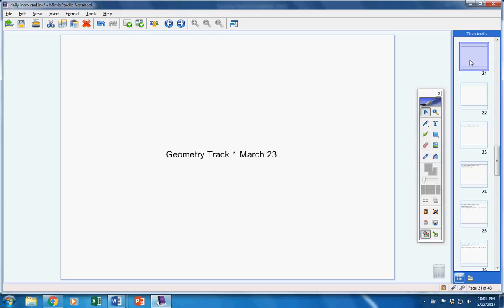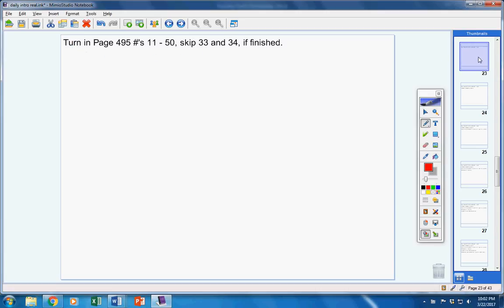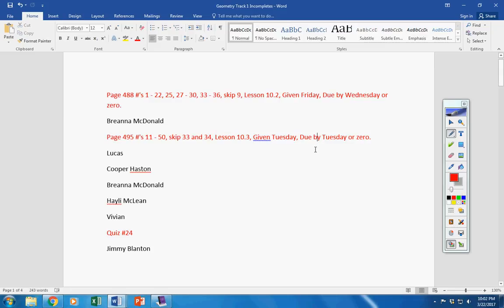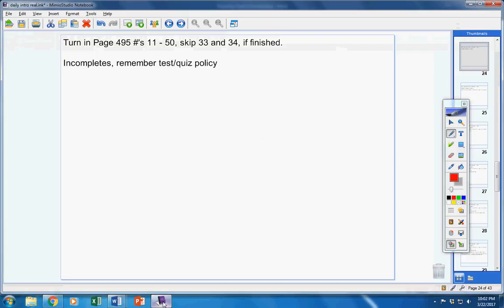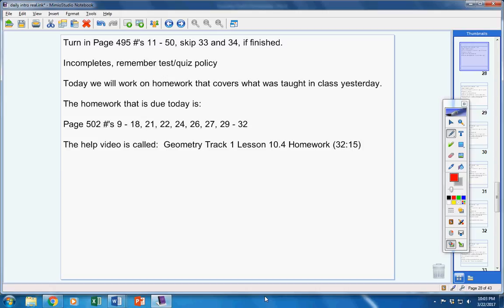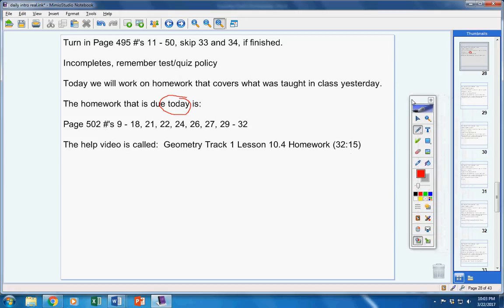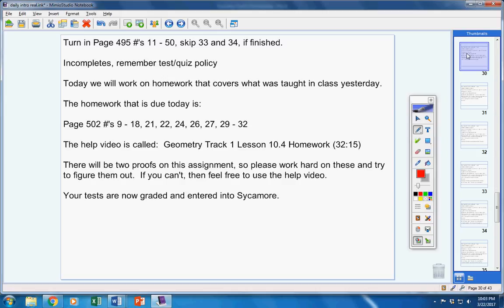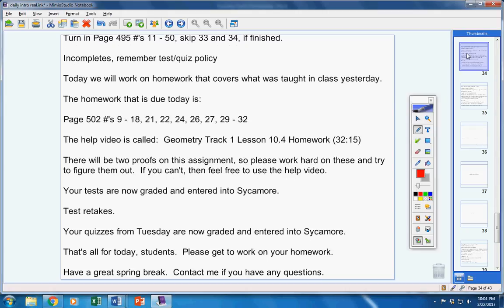Geometry Track 1 March 23